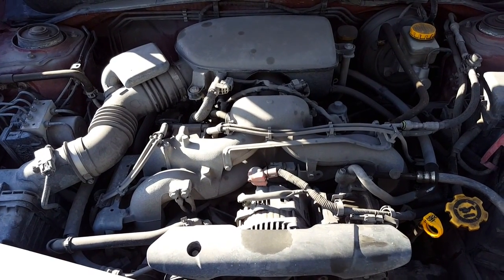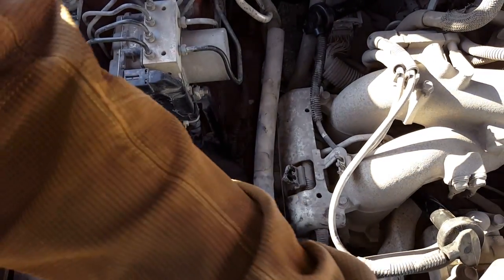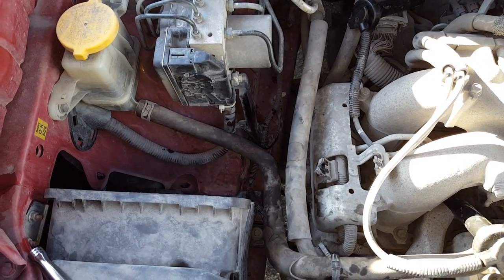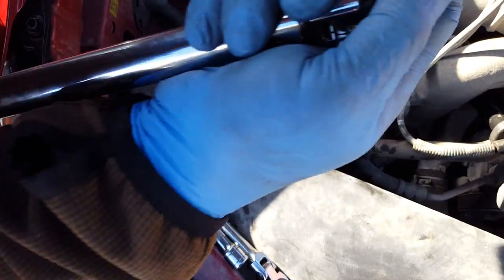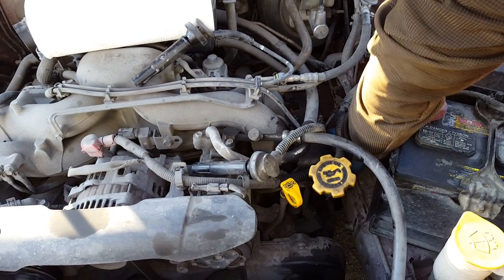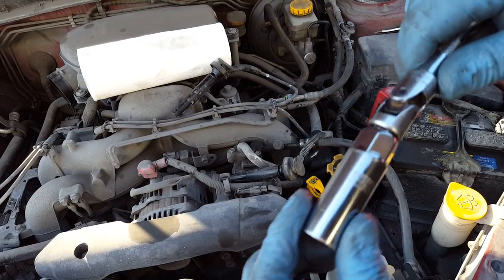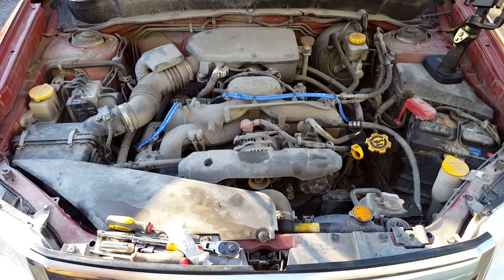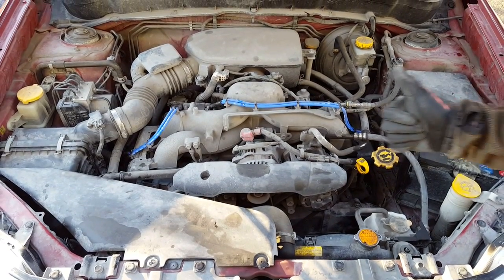2009 Subaru Forester 2.5L: Replacing the spark plugs and spark plug wires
In this video, I replaced the spark plug plugs and spark plug wires on a Subaru Forester with the 2.5L naturally-aspirated (non-turbo) engine.  I recommend that the spark plugs be replaced at 50k mile intervals.  This vehicle developed a misfire due to running the spark plugs for nearly 115k miles.  Unfortunately, the spark plug wire boot for cylinder #1 was damaged due to spark energy burning a hole through it, so I went ahead and replaced the entire set of spark plug wires.

This process should be similar on 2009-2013 Foresters with the naturally-aspirated 2.5L engine.  Also other Subaru models with the 2.5L.

Dielectric grease

5/8" spark plug socket
3/8" drive torque wrench w/ flex head
3/8" drive extension 3" and 6".  Use these, the SK ones I used in the video were worn out
3/8" drive universal
Flat head screwdriver